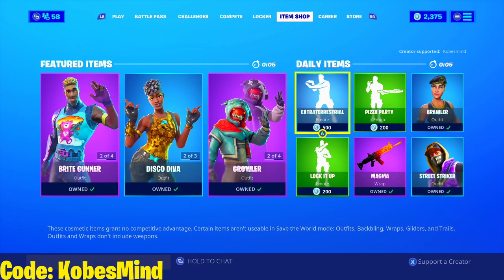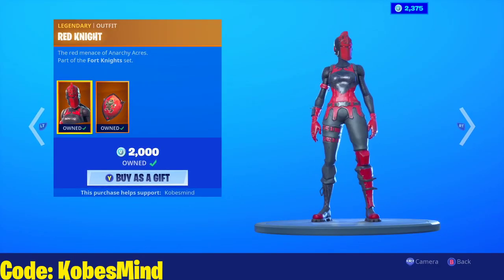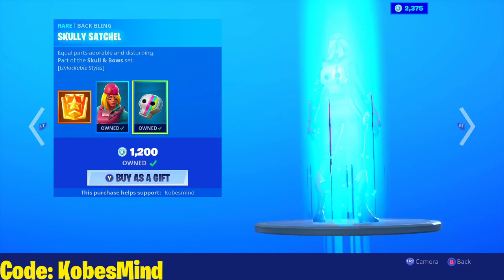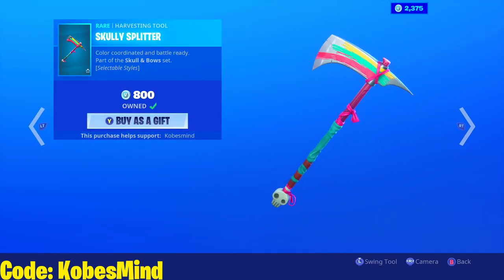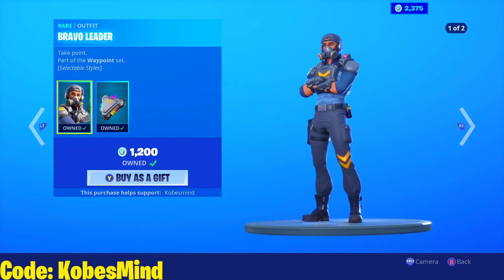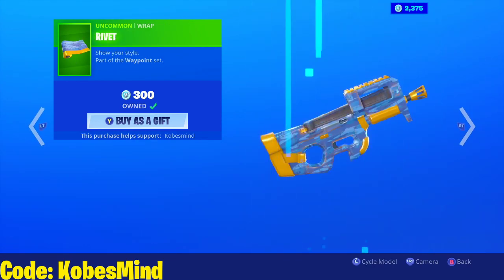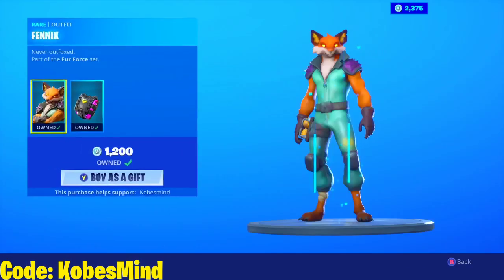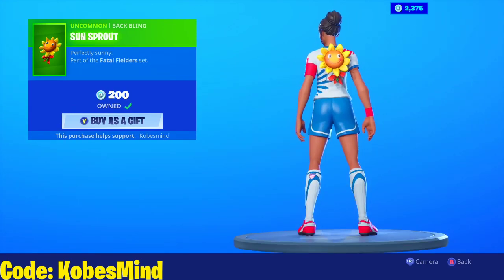Fortnite Item Shop (November 18th) | RED KNIGHT IS BACK!